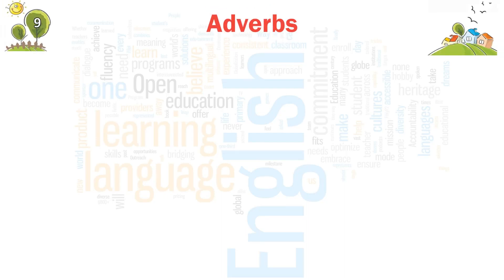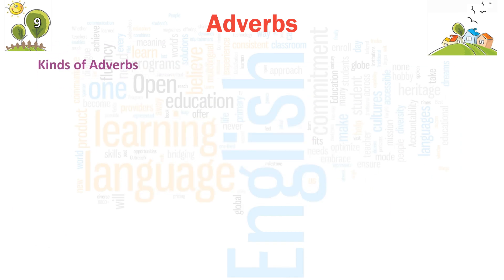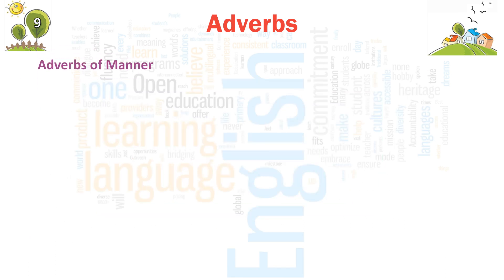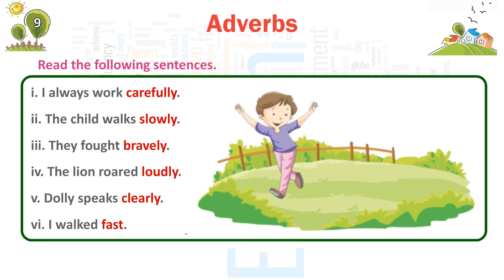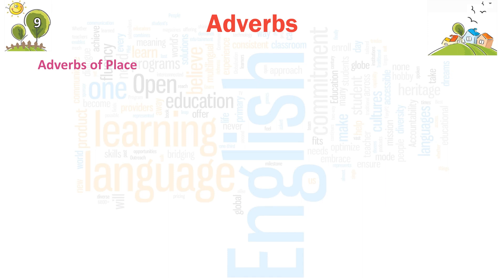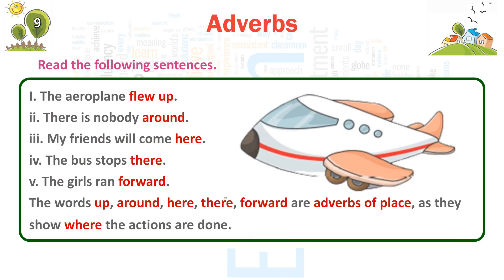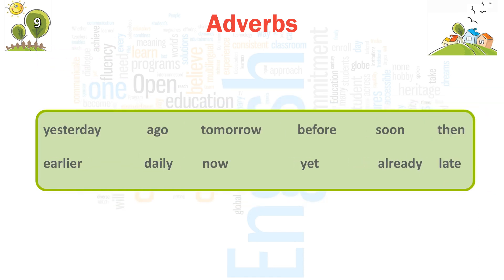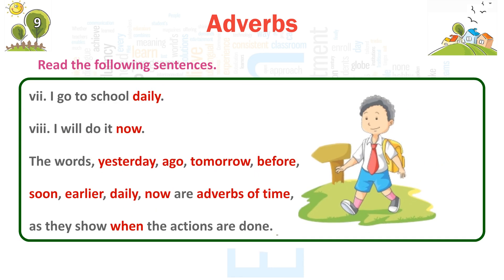GRAMMAR CLOUD 6-Ch 9- Adverbs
Definition of each topic with suitable examples.
Extensive coverage of all course materials.
Simple and lucid language.
Well-graded and learner-friendly lessons.
Comprehension, vocabulary, writing skills etc., properly incorporated.
Exercises have been appended at the end of each topic.
Catchy and attractive illustrations to create interest among students.
Test Papers to assess the learning outcomes of students are given at the end of each book.

1. Grammar Cloud Class -1:

2. Grammar Cloud Class -2:

3. Grammar Cloud Class -3:

4. Grammar Cloud Class -4:

5. Grammar Cloud Class -6:

6. Grammar Cloud Class -7:

7. Grammar Cloud Class -8:

Harbour Press International